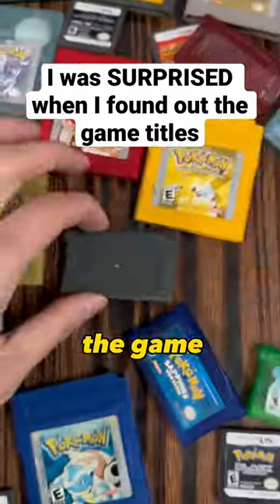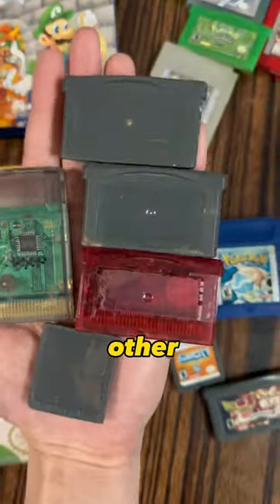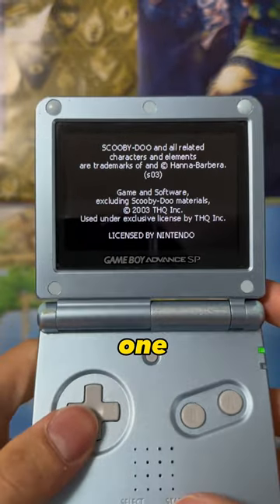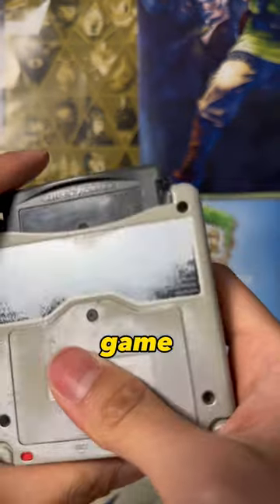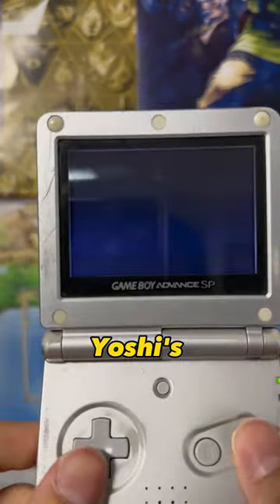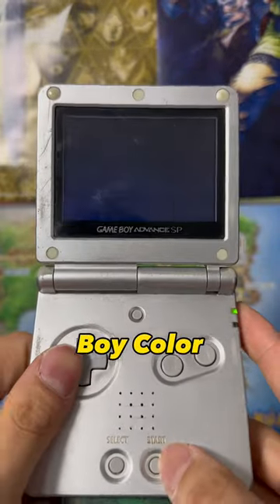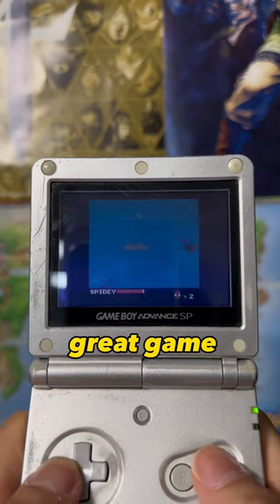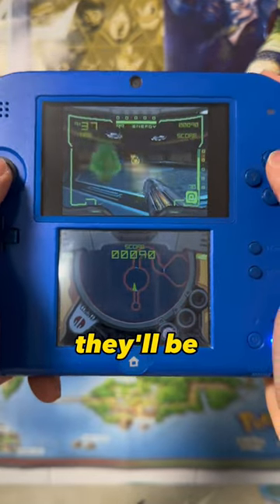I was SURPRISED when I found out what these game titles are videogames